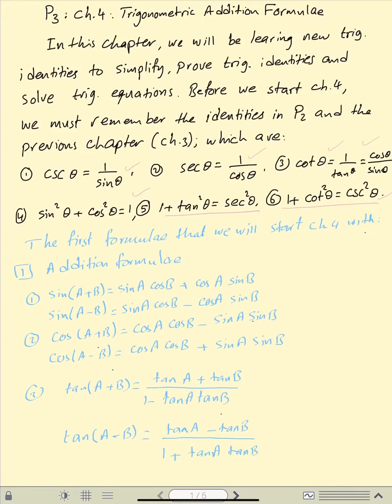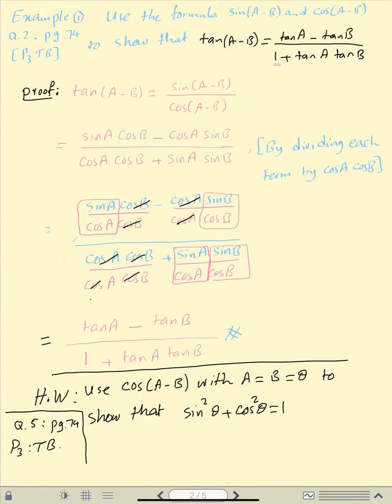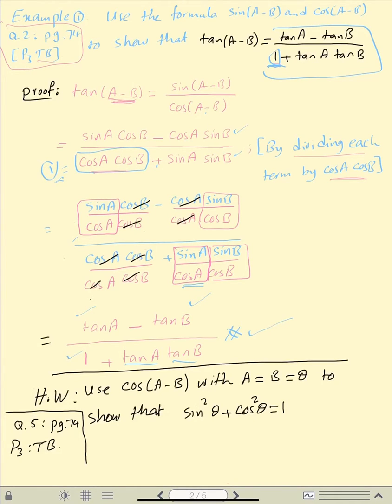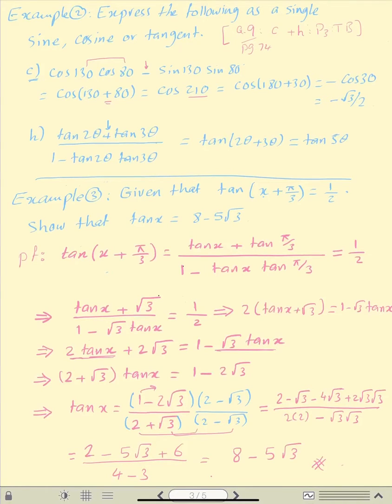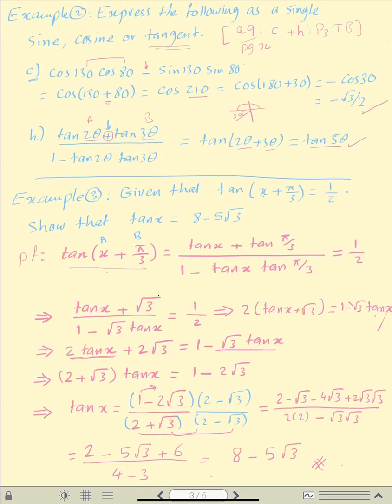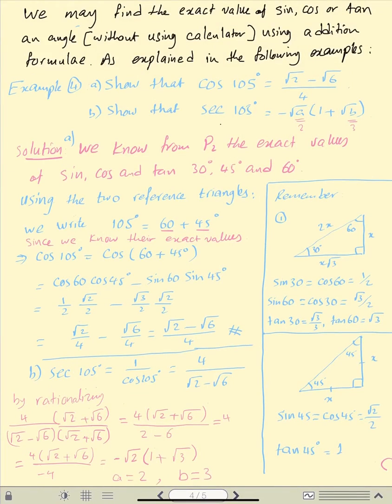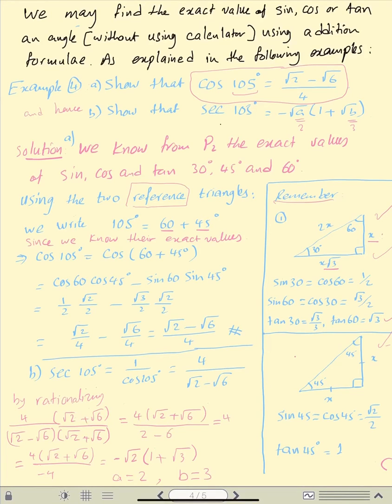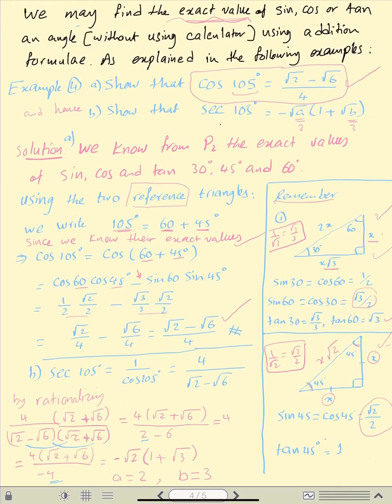Pure 3 or Core 3 ( A level ) : Trigonometry : addition formulas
Using sin ( A + B ), sin ( A - B ), cos ( A + B),tan ( A + B) and tan (A - B ) to simplify trigonometric expressions and to prove trigonometric identities